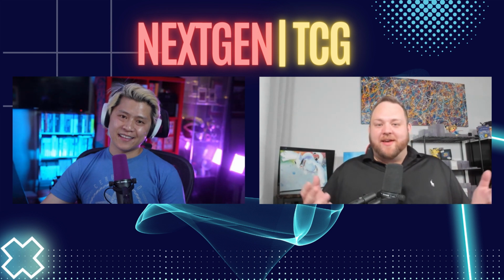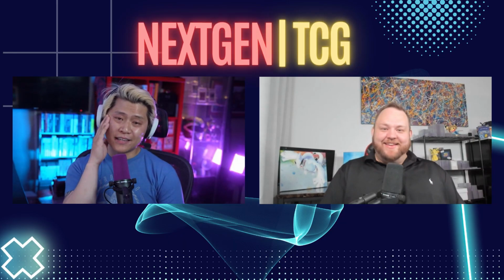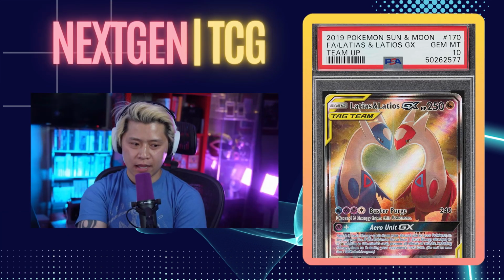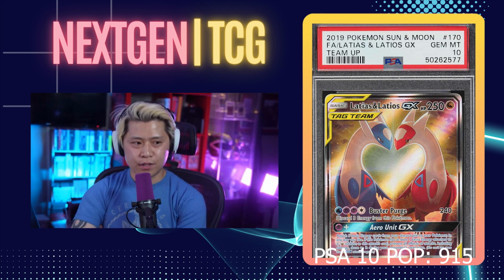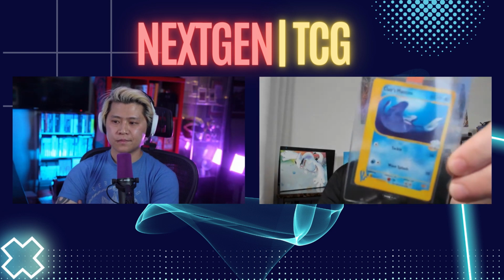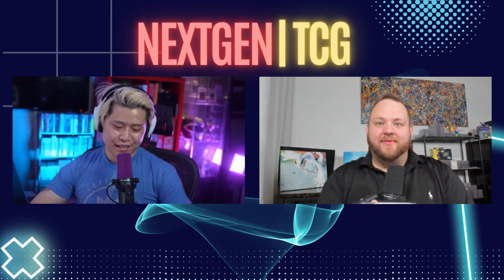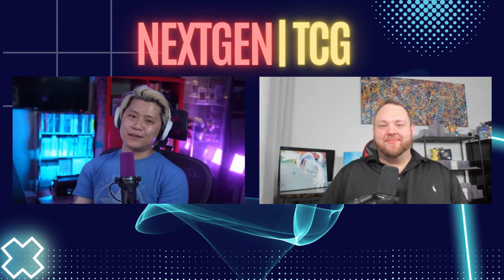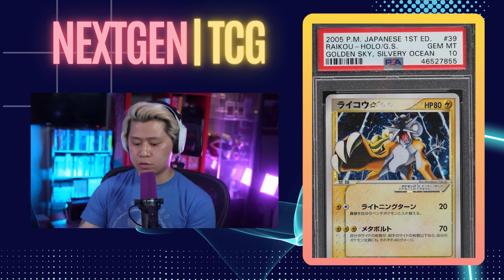The Casual $120000 Pokémon Deal (NextGen TCG Episode 1)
Welcome to Next Gen TCG, the ultimate podcast for Pokémon Card collectors and enthusiasts! Join your hosts, Nic Truong and Zack Browning, as they delve into the captivating world of Pokémon Card collecting, discuss the latest news, and share their passion for this thriving hobby.

In each episode, Nic and Zack take you on a thrilling journey through the vast universe of Pokémon Card collecting. From the classic cards that started it all to the latest sets and expansions, they explore the art, history, and evolving gameplay mechanics that make Pokémon Cards a beloved pastime for fans of all ages.

0:00 Intro
0:33 Who is Zack Browning - (GemMintPokemon) ?
10:31 Who is Nic Truong - (TetraNinja) ?
16:14 Modern volatility
19:00 Competitive Scene
25:18 Zack's $120,000 Deal
41:50 Pokémon Heist as History Repeats
50:20 Deciding When to Buy - No Stage Blastoise
56:30 Card Party Event